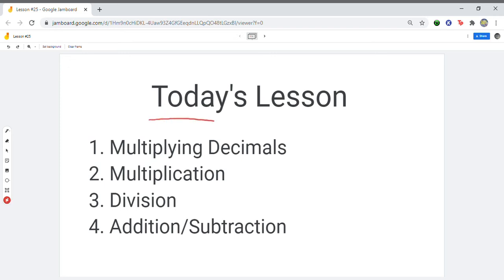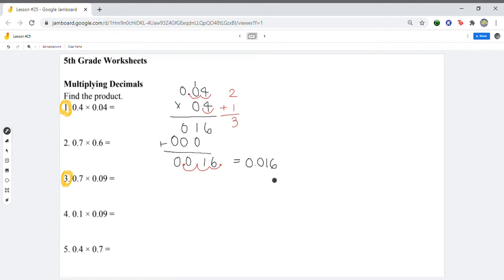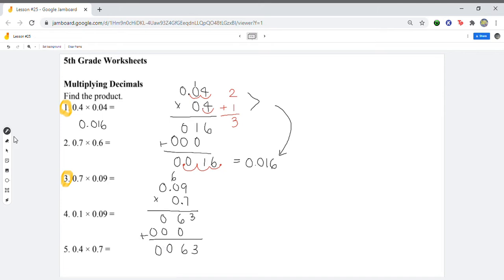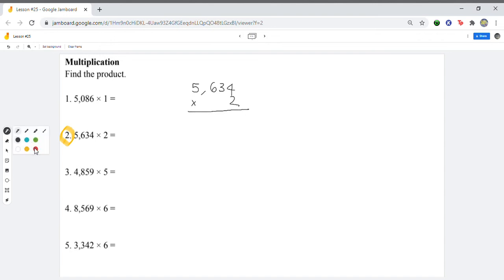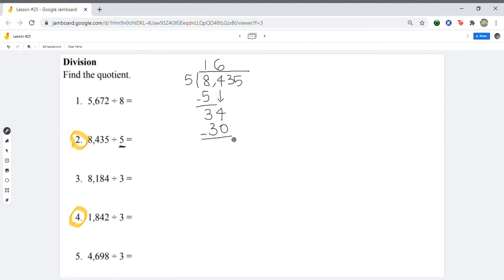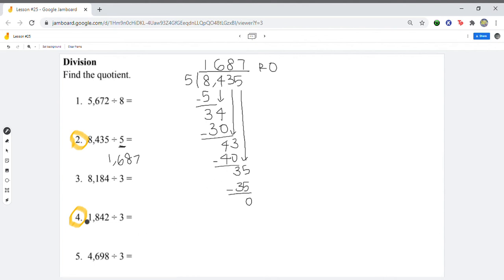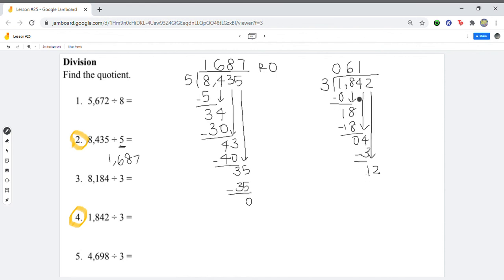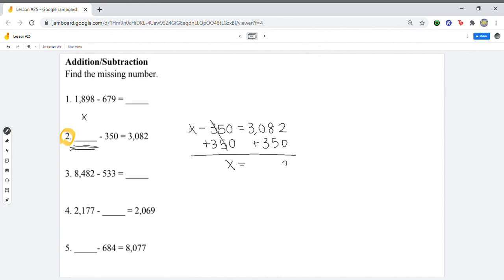5th Grade Math | Lesson 25 #5